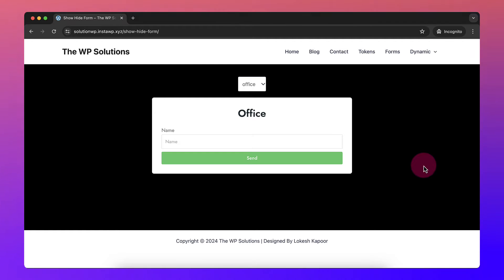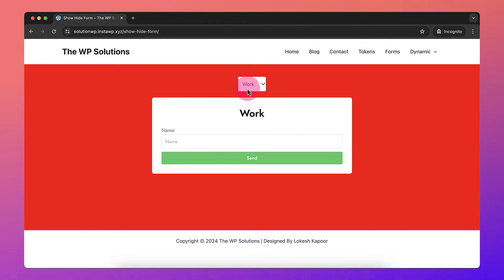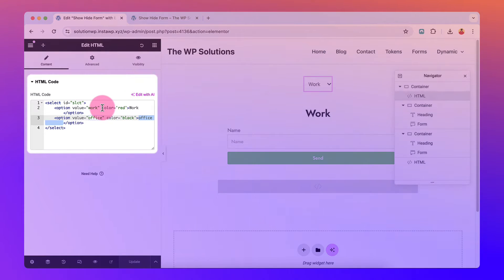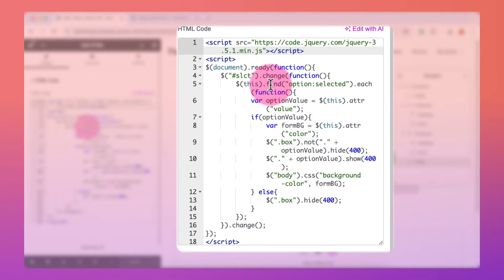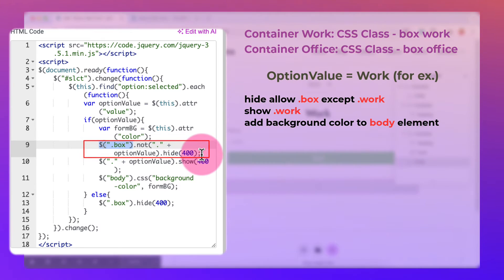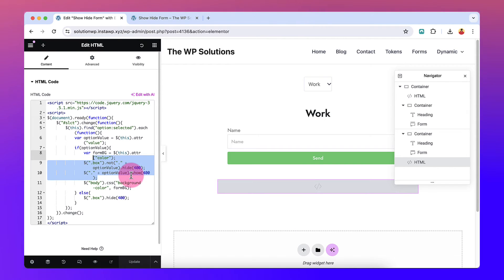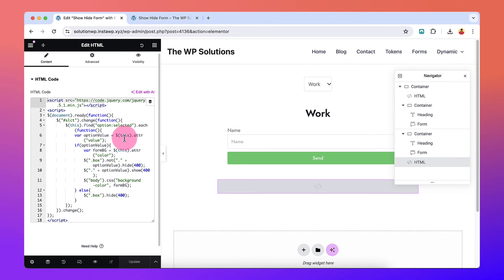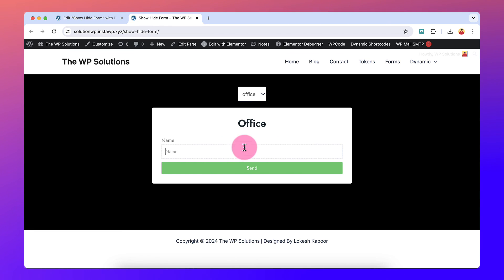How to Change Form based on Dropdown Switch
In this video, I have talked about how to change the form based on the dropdown option selection. This can be a very useful when you have large volume of inquiries and want to organize them for better resolution.

Dropdown ID: 'slct'
Container 1 class: box work
Container 2 class: box office